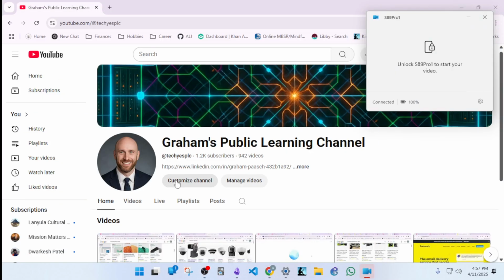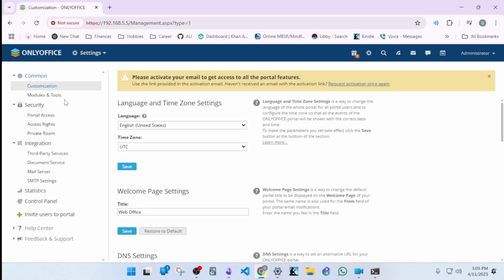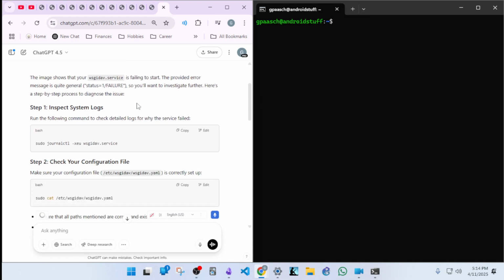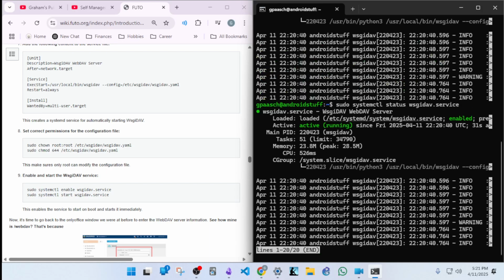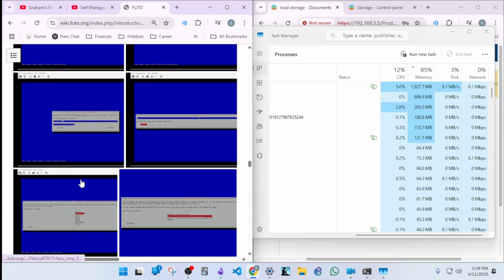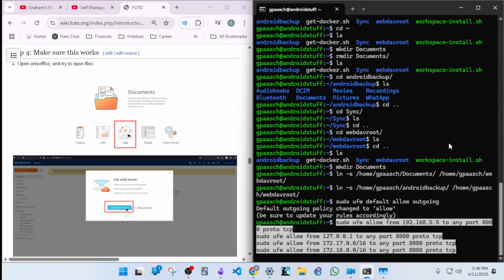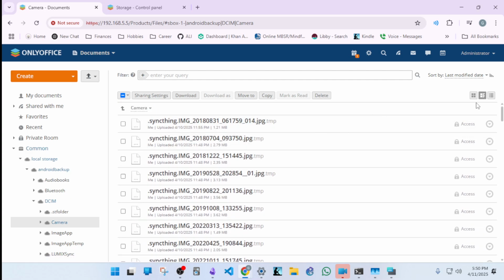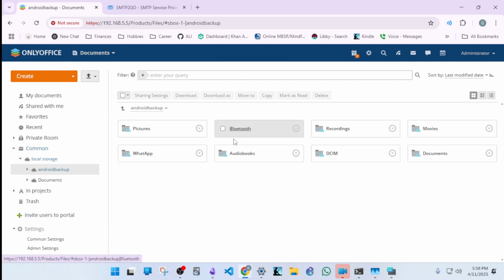Self Managed Network - Part 29